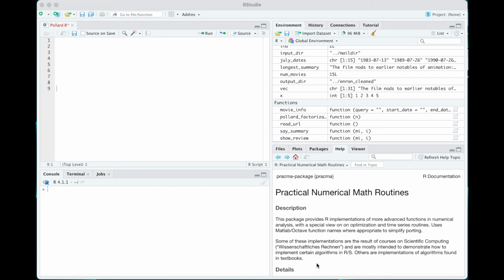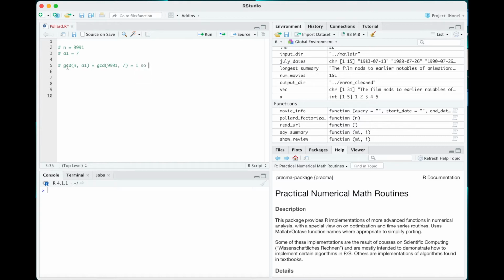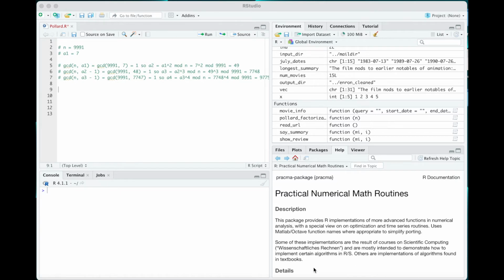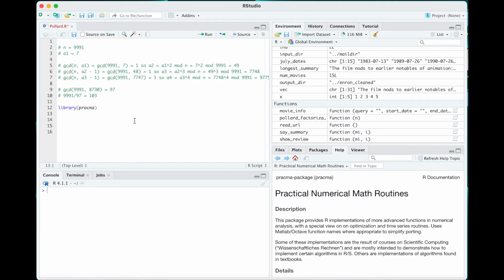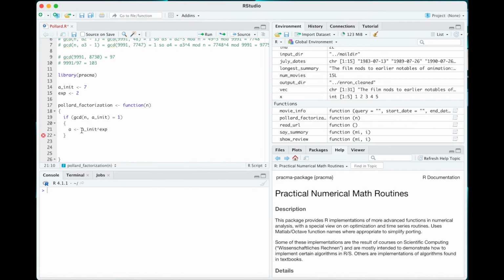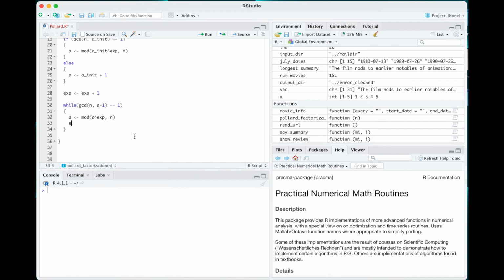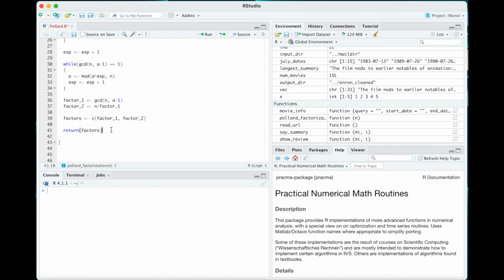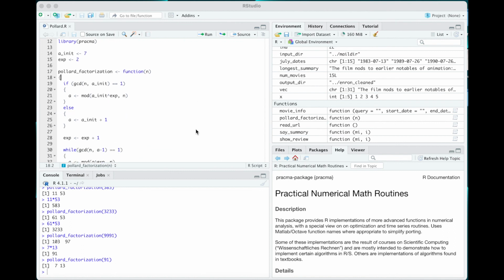Pollard Factorization in R